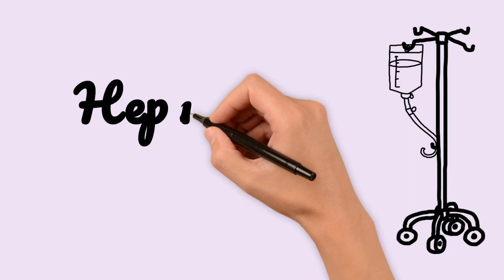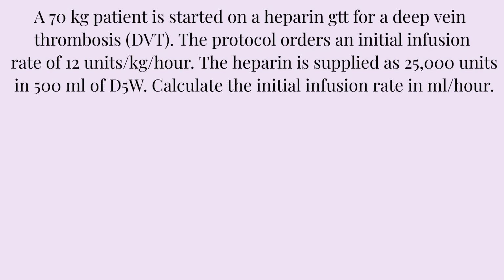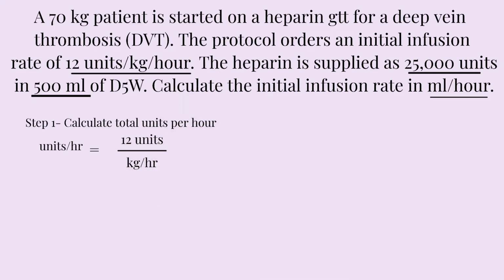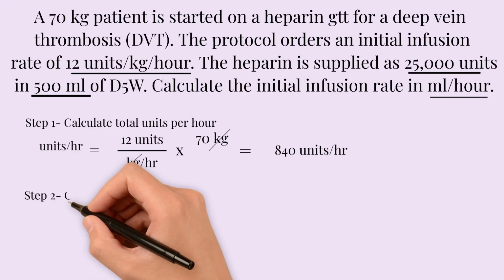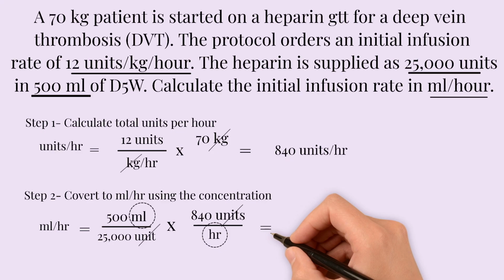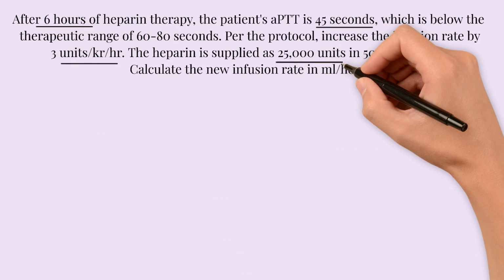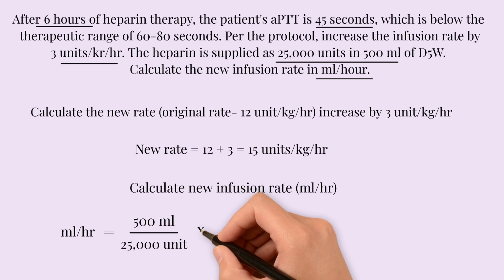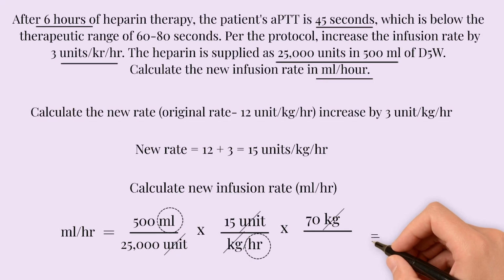Med Math Made Easy | Heparin Drip Calculations (gtts/min & Units/hr) for Nursing Students & NCLEX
Struggling with IV drip rate calculations for Heparin? In this video, we break down heparin gtts/min and units/hr calculations step-by-step so you can master med math with confidence. Perfect for nursing students, NCLEX prep, and practicing nurses who want to feel more comfortable with medication dosage calculations.

 What you’ll learn in this video:

How to calculate heparin drip rates (gtts/min)

Step-by-step problem solving with practice examples

Whether you’re preparing for a nursing school exam, NCLEX, or working at the bedside, this guide will help make heparin calculations easy.